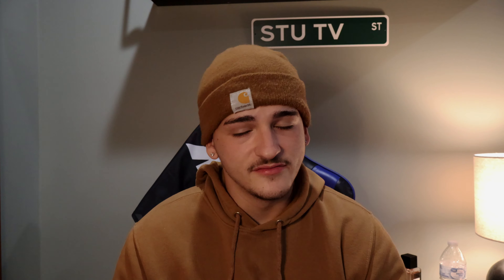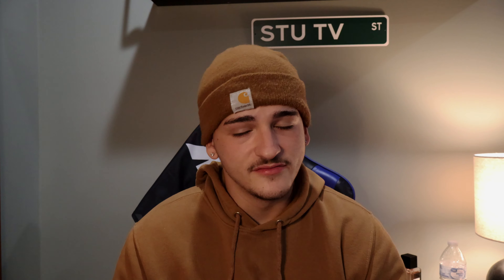How To Build a 700WHP Audi A3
Soooo did you share this yet or what? ❤️❤️

Super low bagriders air suspension kit installl . Air suspension .
Sleeper . Fastest daza . Audi a3 0-60 . Mk 7 gti 0-60  . Street race . Drag race . Running 12s . Big turbo . Is38 . Rs7 . Rs5 . Golf R . Car build . Building an Audi a3 . stu_tv . Ea888 . Straight piped s3 a3 . A3 shooting flames . S3 shooting flames . Rs3 shooting flames . 1000 horsepower . Daily driven race car . Lamborghini . 200 MPH . 2000hp . Gallardo . Fastest Lamborghini . Carbon fenders . Car meet . Car wash . tpc 38 . gli . big turbo gli . stu tv . family race car . dsg clutches . Brake boost . Brake boosting . Bagged . Bagriders .